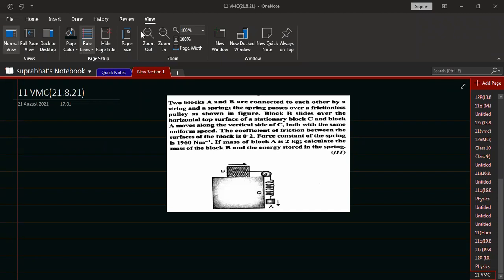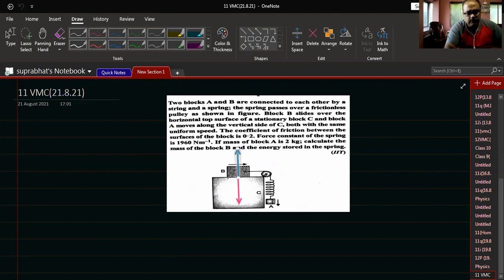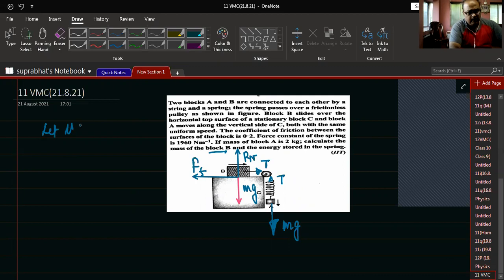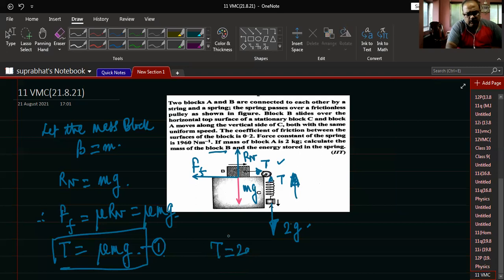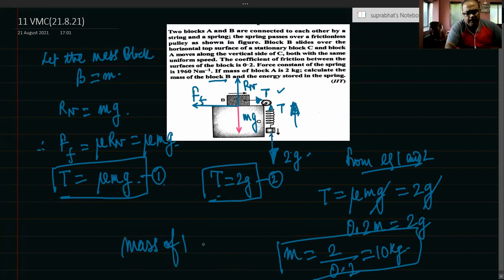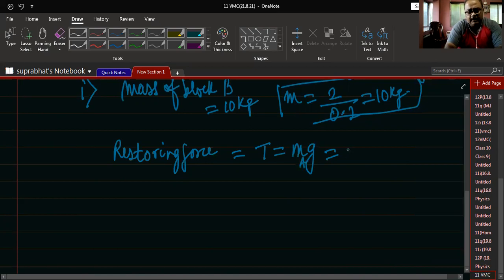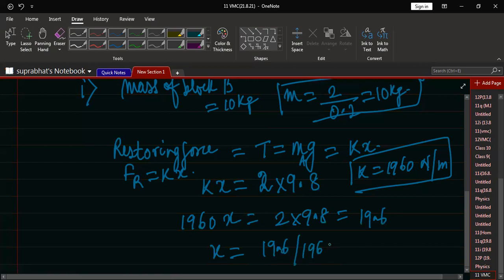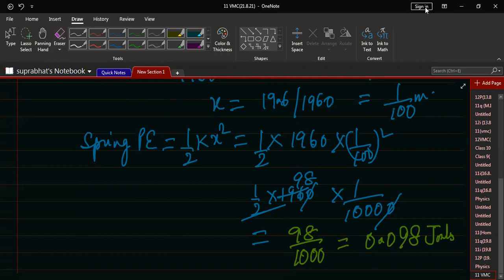SUPRABHAT Sir's Work, Power Energy Numerical Series Part1